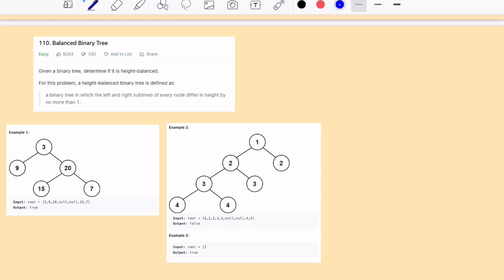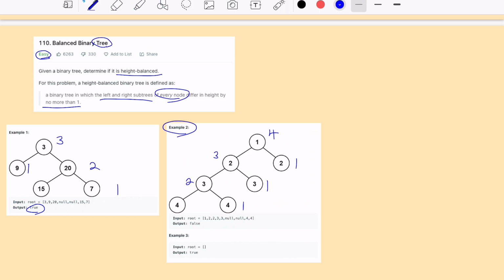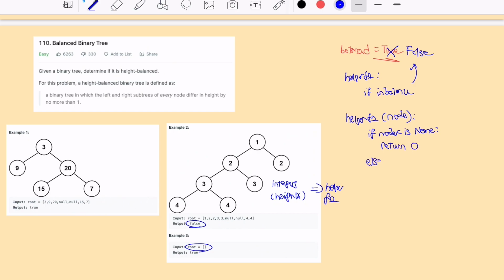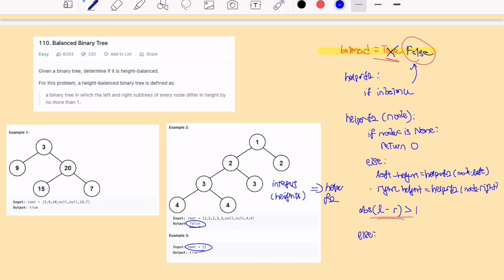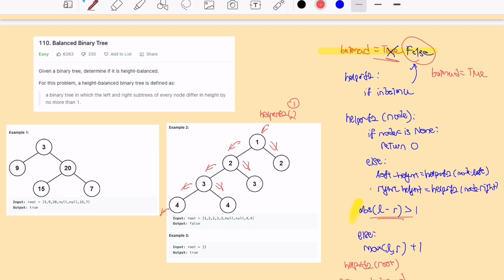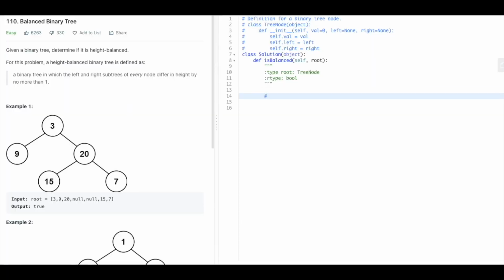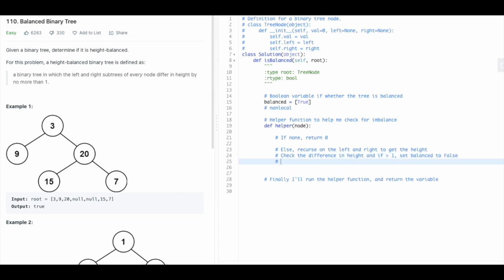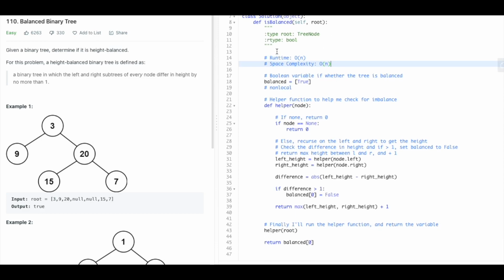Leetcode 110 Easy - Balanced Binary Tree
Hello everyone and welcome to GlassyCode! I’m a Sophomore Computer Science student and to be honest I’ve been inspired by Neetcode to make this channel so that I can perhaps better my interview skills as well by being able to explain concepts to others. Thanks a lot for watching and I hope you guys find this video useful!

Timestamps:
0:00 Question Breakdown
2:07 Algorithm Explanation
08:47 Coding Explanation